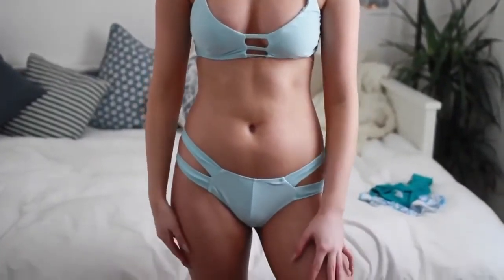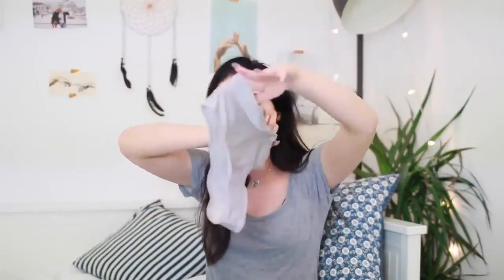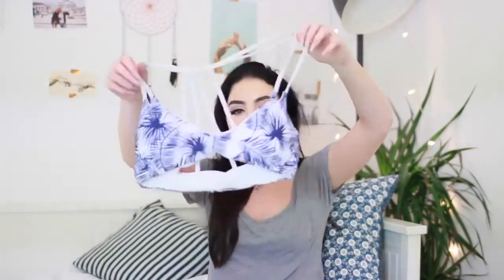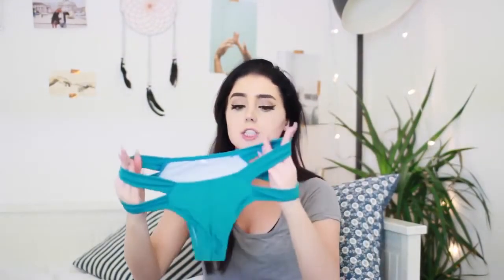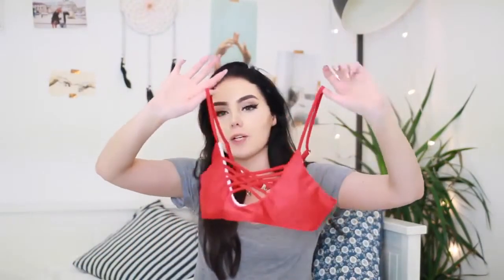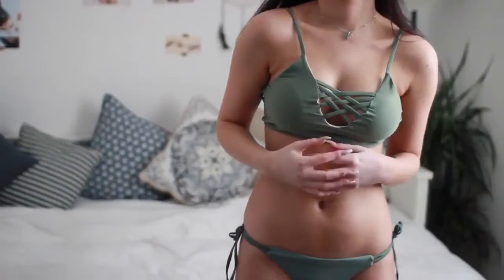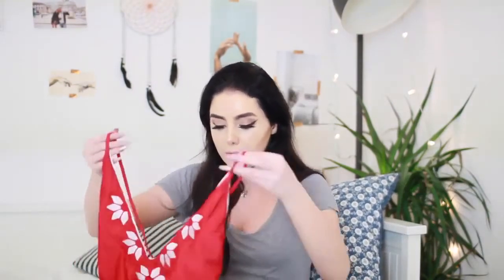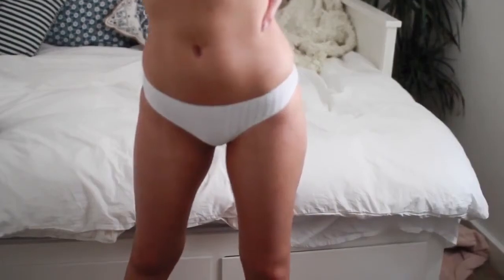HUGE TRY ON BIKINI HAUL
meaning
견인을 시도
n번방
발로란트
손예진